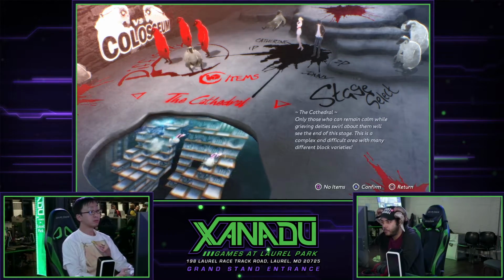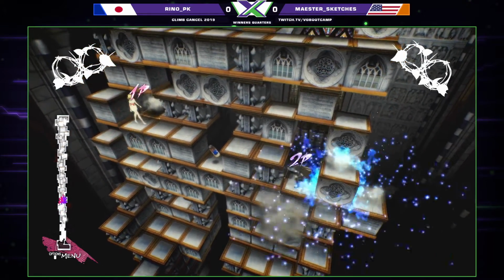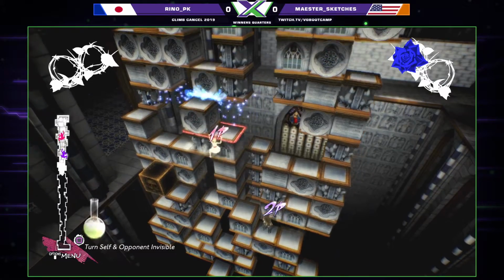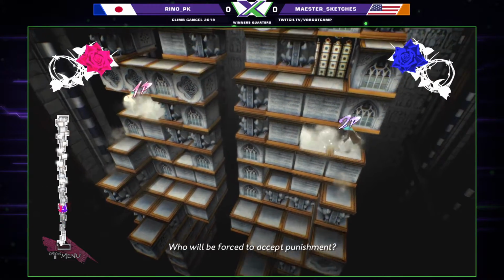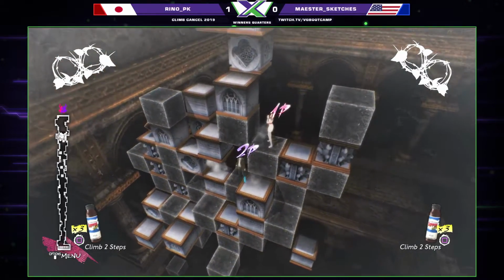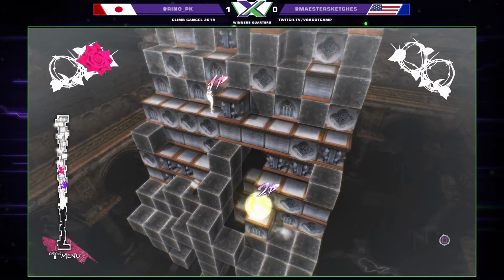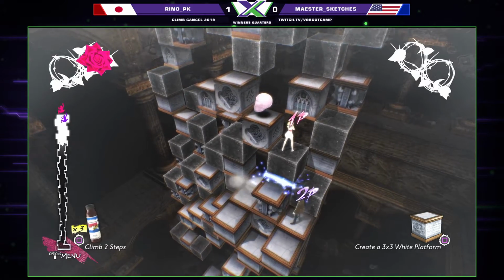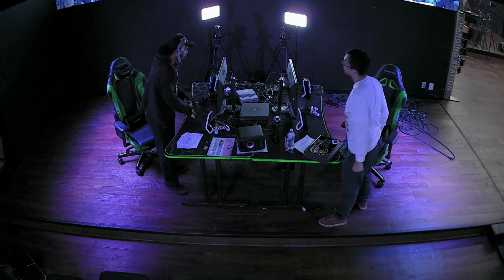Climb Cancel 2019 - rino_pk Vs. Maester_Sketches - Catherine: Full Body Winners Quarters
Xanadu Games At Laurel Park
198 Laurel Race Track Rd.